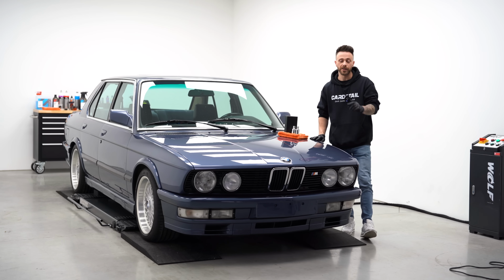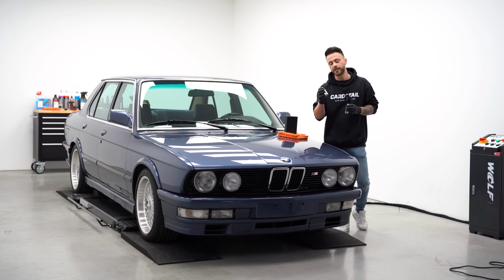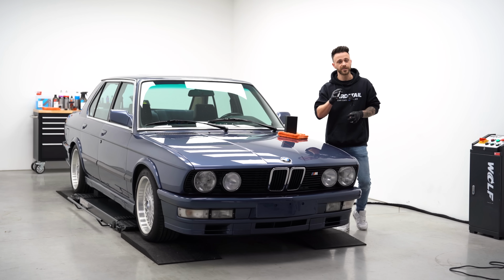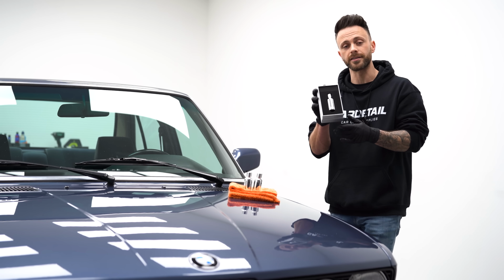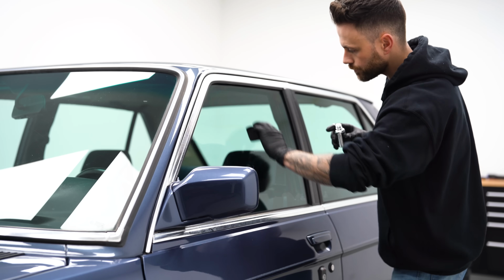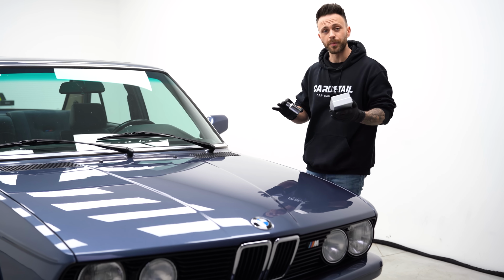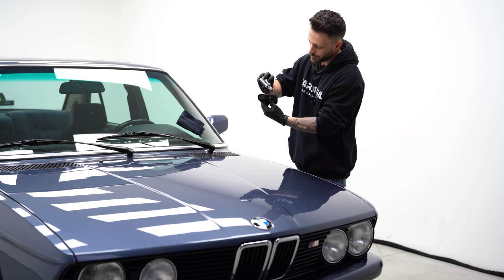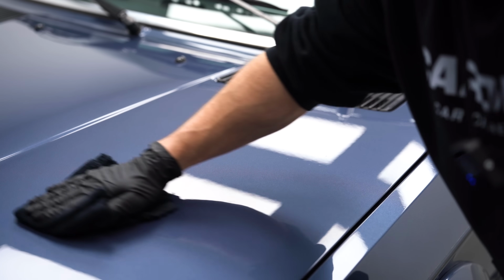BMW M535i (E28) - Wash, Polish & Coating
Get 3 Complete Ceramic Coating Kits for only $99! (Normally $75 Each!)

Deep cleaning a BMW M535i (E28)! This video includes a full detail (wash, polish and ceramic coating) the exterior of the car.

🇪🇺  EU Viewers - Products used:
🛞 Wheels:

🇺🇸 USA Viewers - Products used:
🛞 Wheels:
Wheel Cleaner
Brake Buster
Wheel Brush
Detail Brush
Tire Brush
Turbo Nozzle
Tire Dressing

🧽 Washing, decon & drying:
Snow Foam
Foam Cannon
Bucket Insert
Bucket Dolly
Wash Mitt
Iron Remover
Drying Towel

✨ Polishing:
Heavy Cut Pad
Heavy Cut
Micro Cut Pad
Micro Cut

📸 Camera:
Sony A7III
Sony FE 50mm 1.4 GM
Rode VideoMic
Manfrotto Tripod